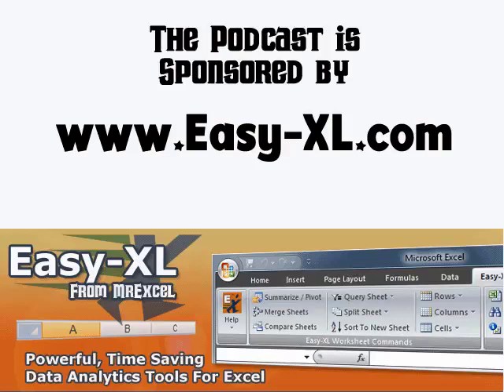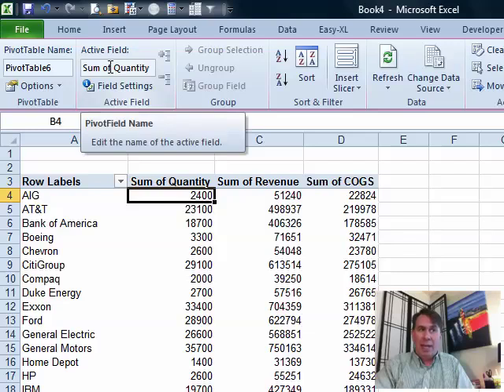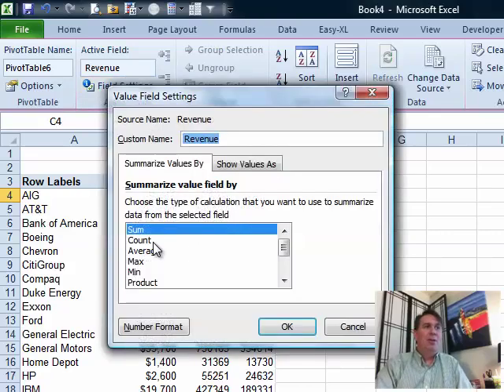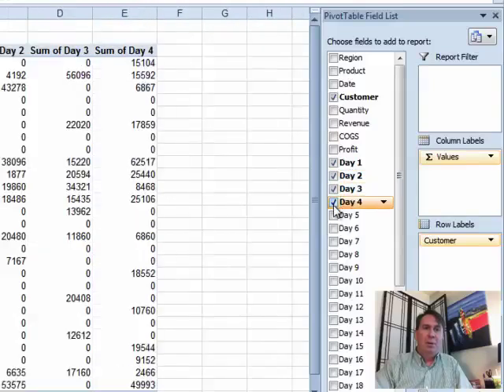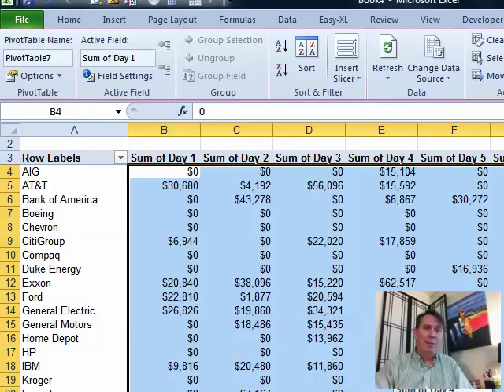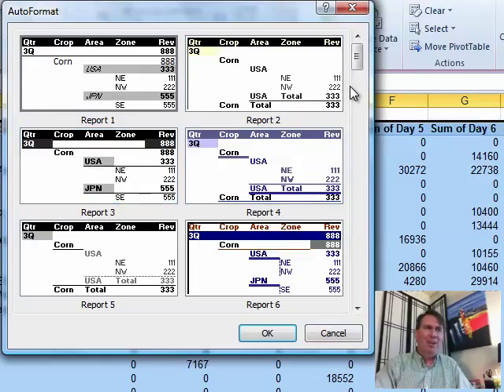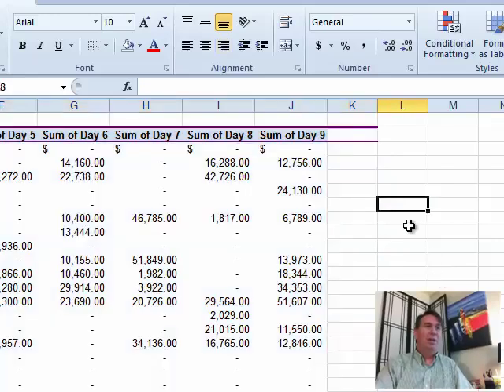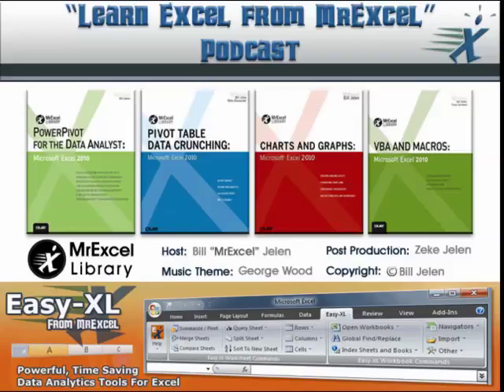Excel - Pivot Formatting: Episode 1347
Microsoft Excel Tutorial: Fixing PivotTable Formatting Issues | MrExcel Podcast.

Welcome to another episode of the MrExcel Podcast. In today's episode, we will be discussing Pivot Formatting and how to tackle a frustrating issue that many Excel users face. Our question for today comes from Linda, who is struggling with formatting her PivotTable data. No matter how she formats the original data, it always appears as general in the PivotTable. This can be incredibly frustrating, but fear not, we have some solutions for you.

The first solution is to simply rename the fields in the PivotTable. By clicking on the field and removing the words "sum of" and leaving a space before the actual field name, you can quickly and officially rename the fields. This is a simple fix, but it may not be the most efficient if you have a large number of fields in your PivotTable.

The second solution involves formatting the numeric styles. By selecting the field, going to Field Settings, and choosing a number format such as Currency with 0 decimal places, you can easily format the data. However, if you want to apply this formatting to multiple fields, you will have to repeat the process for each one. This can be time-consuming and frustrating, especially if you have a large number of fields.

The third solution is a bit of a cheat, but it can be effective. By using the old AutoFormat feature from Excel 2003, you can quickly format your PivotTable data. Simply select the data in the PivotTable and use the shortcut Alt+O+A to bring up the AutoFormat options. However, this method may not give you the exact formatting you want and it may feel like cheating.

Ultimately, the best way to format your PivotTable data will depend on your specific needs and preferences. You can either use the field settings, format everything and turn on preserve formatting, or use the AutoFormat feature. Whichever method you choose, we hope it helps you solve your Pivot Formatting issues. Thank you for tuning in to this episode of the MrExcel Podcast.

Table of Contents:
(00:00) Pivot Formatting
(00:19) Creating a PivotTable with Multiple Value Fields
(00:36) Formatting Solution 1: Renaming Fields
(00:59) Formatting Solution 2: Formatting Numeric Styles
(01:30) Alternative Method for Formatting
(01:41) Potential Frustration with Multiple Fields
(01:51) Inserting a PivotTable
(02:04) Potential Shortcut Method
(02:28) Another Method for Formatting
(03:55) Clicking Like really helps the algorithm

This video answers these common search terms:
Accounting formats in PivotTable
Auto Format option in Excel 2003
Currency formatting in PivotTable
Different methods to format PivotTable
Formatting multiple fields in PivotTable
Formatting options for PivotTable
MrExcel podcast episode 1347
Numeric styles in PivotTable
Pivot Formatting in Excel
Preserving cell formatting in PivotTable
Sum of Quantity formatting in PivotTable
Tips for formatting PivotTable in Excel

Linda asks how to fix some Pivot Table formatting. She would like to get rid of "Sum of" and "Count of" as well as format all of the numeric fields with currency instead of general. In  Episode #1347, Bill shows several ways to get the results.